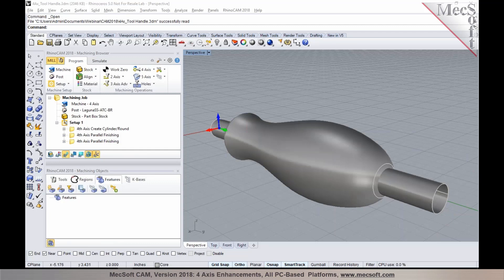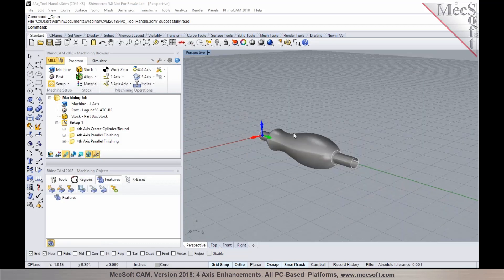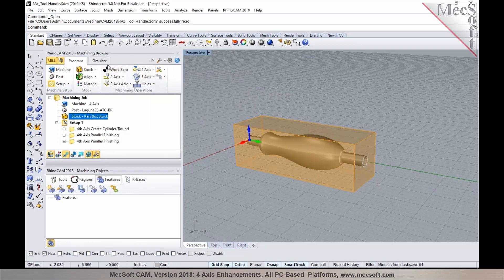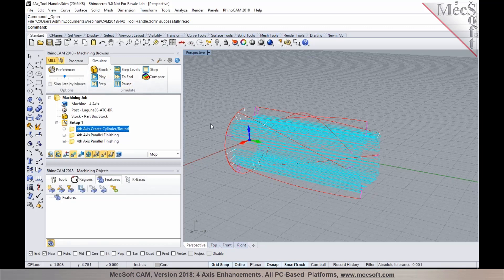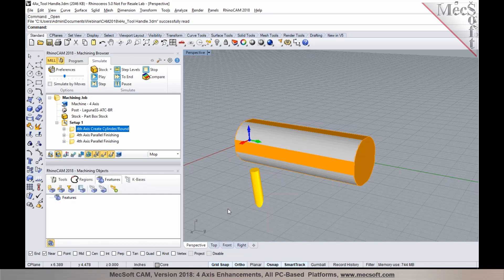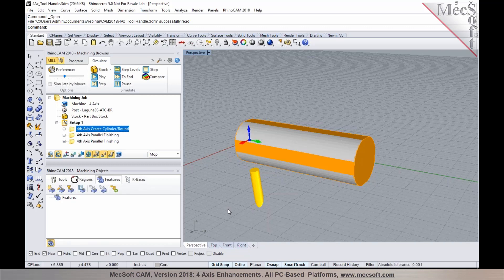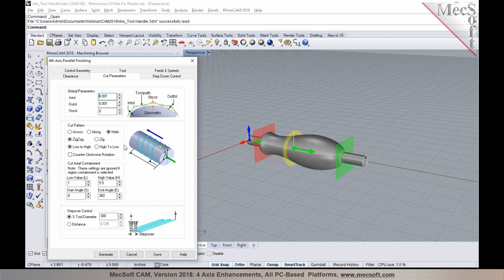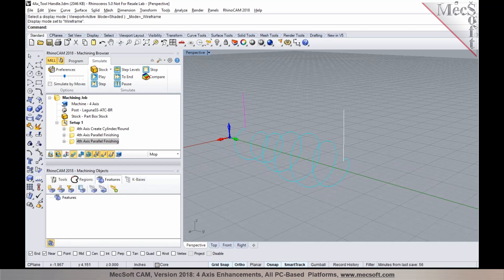Version 2018: 4 Axis Enhancements in MecSoft CAM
Watch this video to learn about the 4 Axis machining enhancements included in the new 2018 version of MecSoft's CAM plugins! (Get more resources